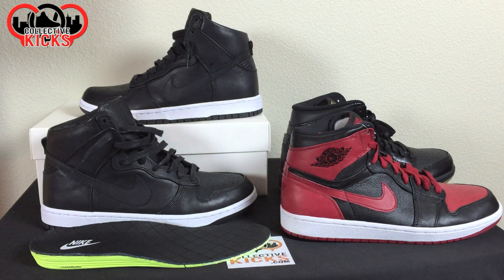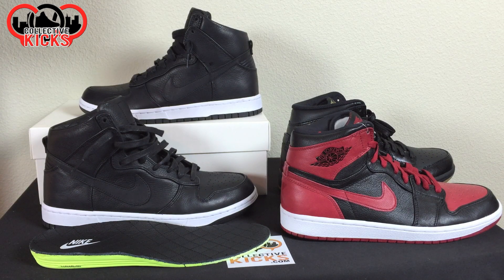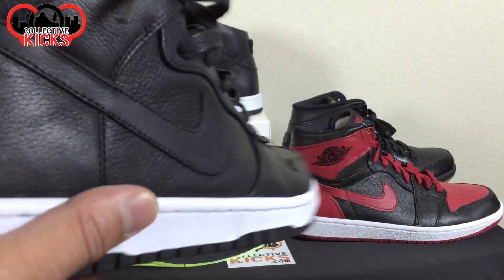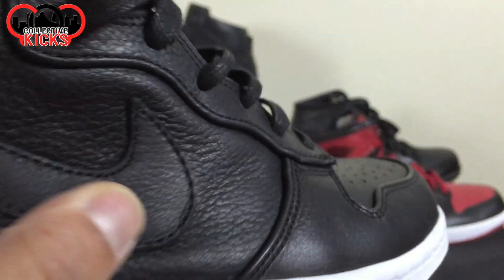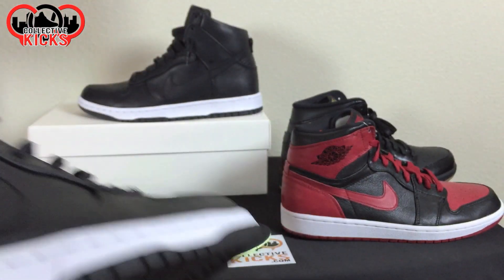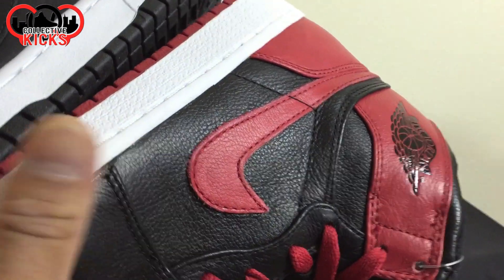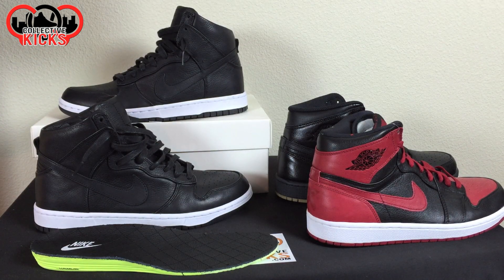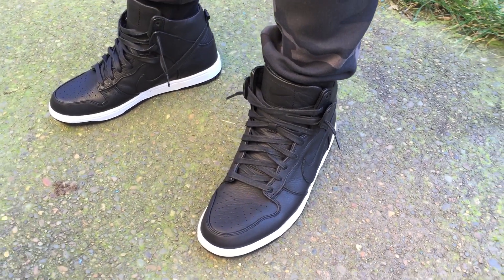Nike Dunk Lux SP: Amazing Quality Quiltered Leather! Review / Comparison / On Feet